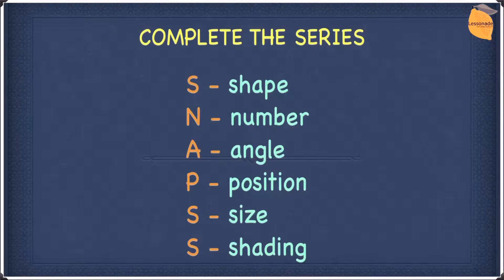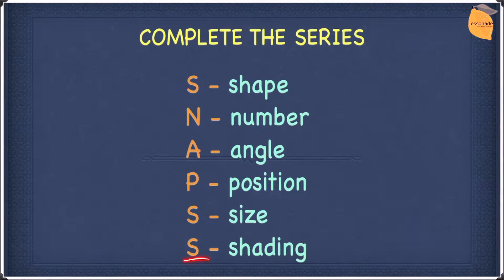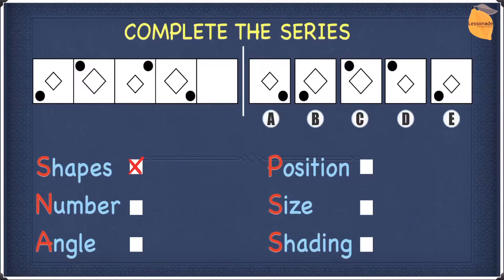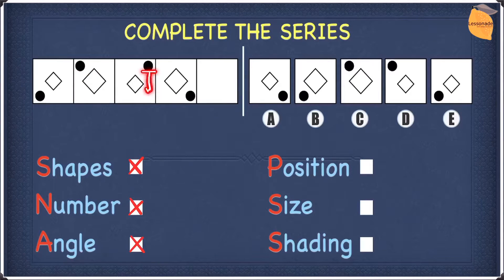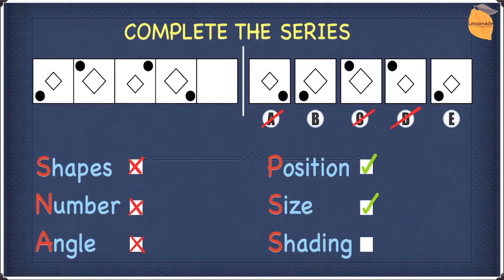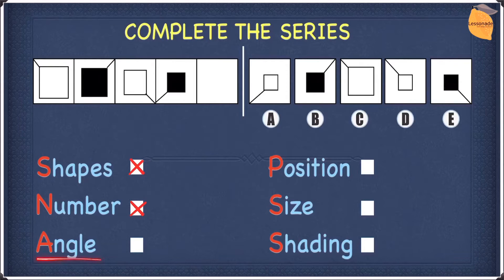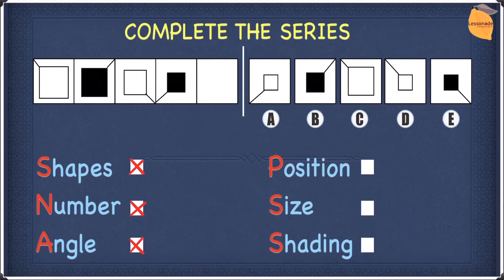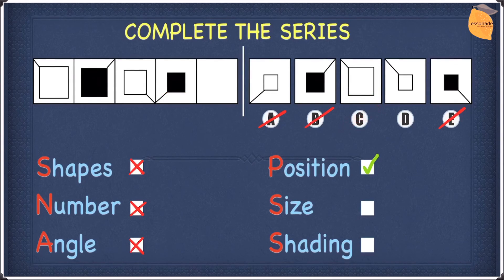11 Plus Non Verbal Reasoning - Type 3 : Complete the Series | Lessonade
❤️ In this video, you will learn ‘Complete the Series’ of 11 plus non verbal reasoning of type 3 with Lessonade.